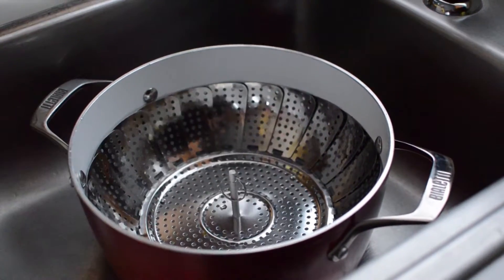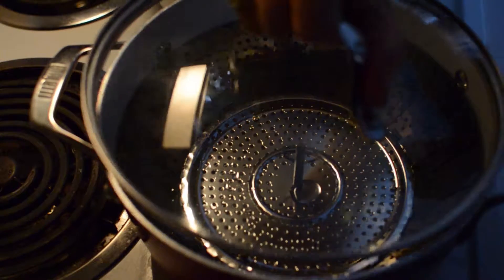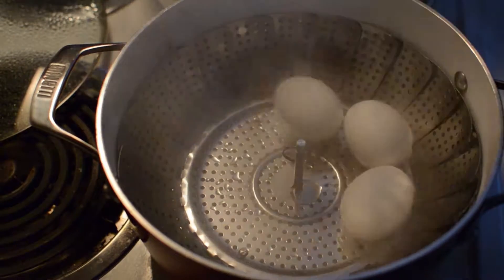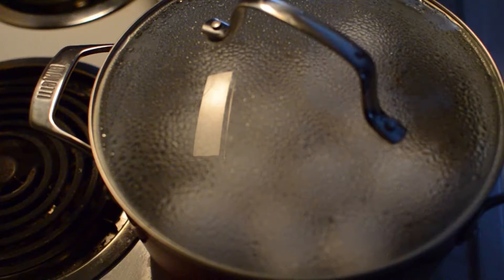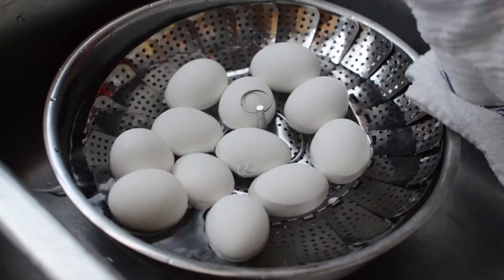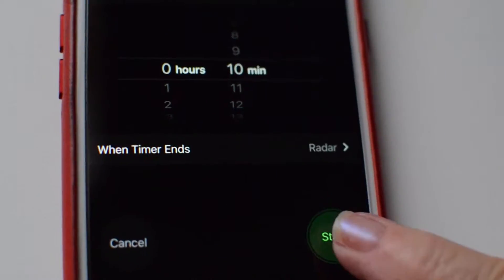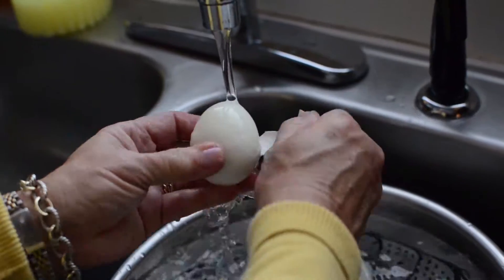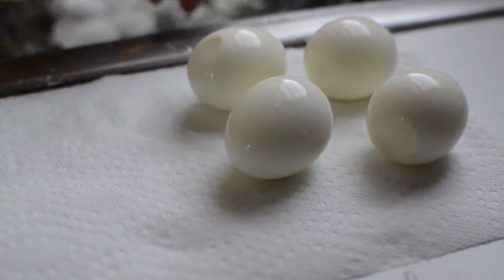Vera's Minis- Steamed, Not Boiled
From Season 5, Episode 14: Vera shows how to use a steamer to hard-cook eggs with no need for boiling.